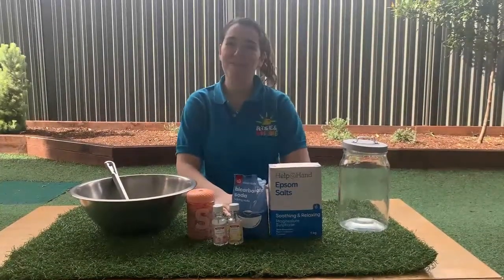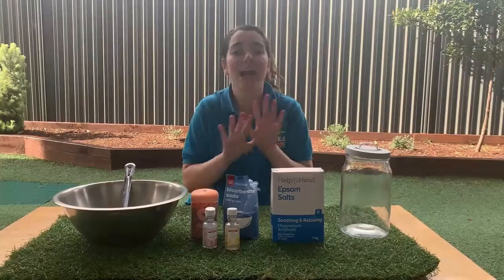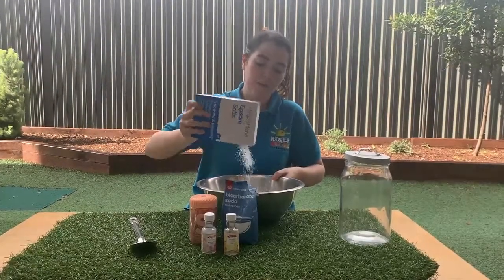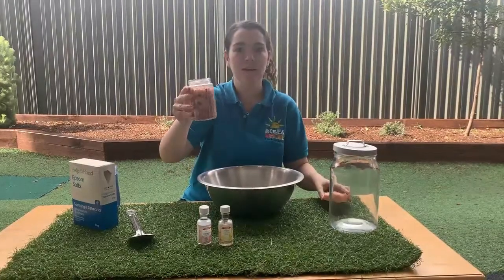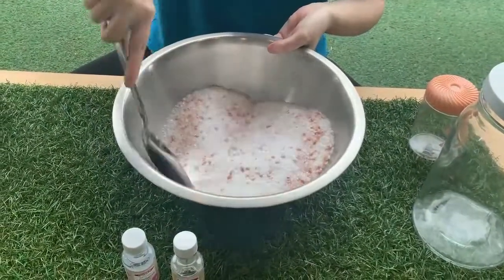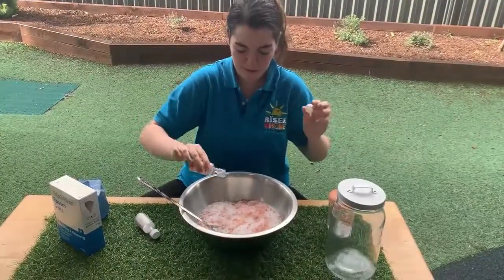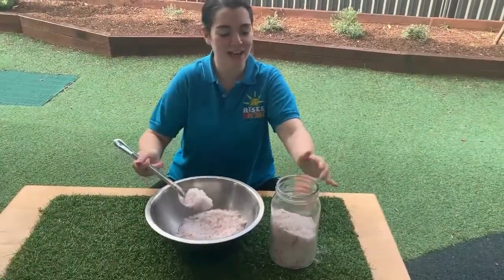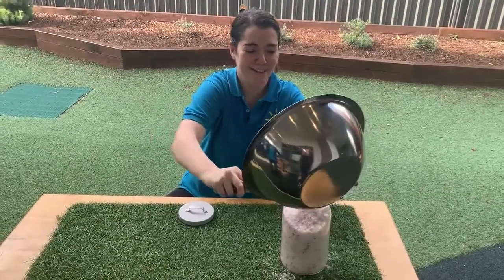Making Bath soak for mum!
Making some scented bath soak for Mother’s Day!